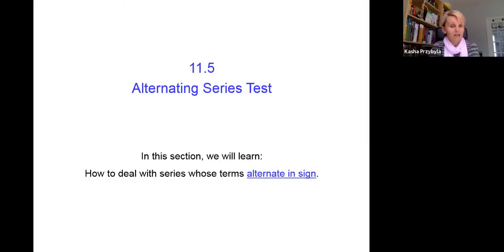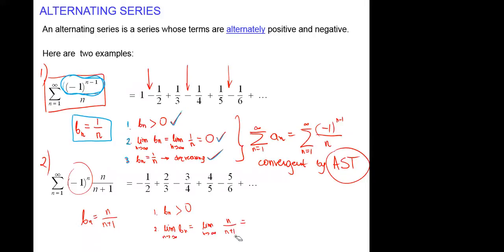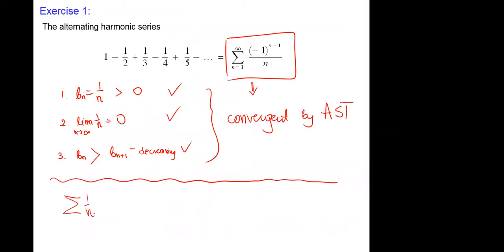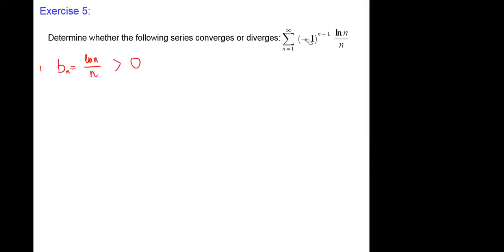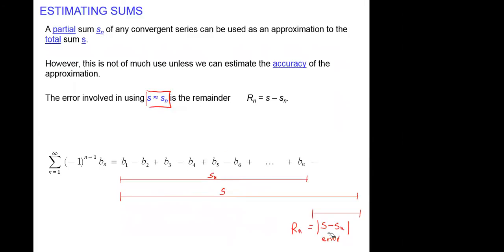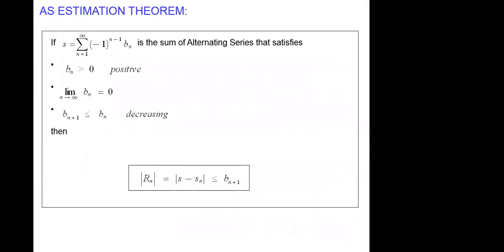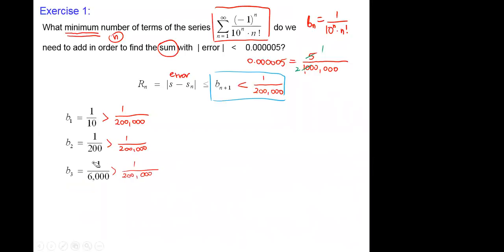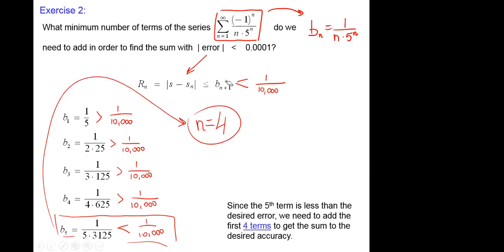Copy of Math141 11 5 2019